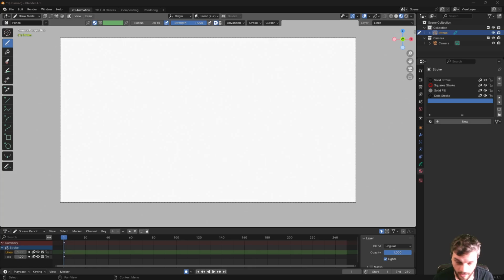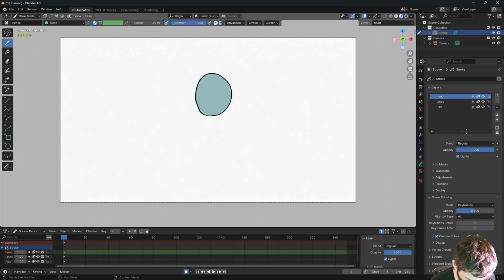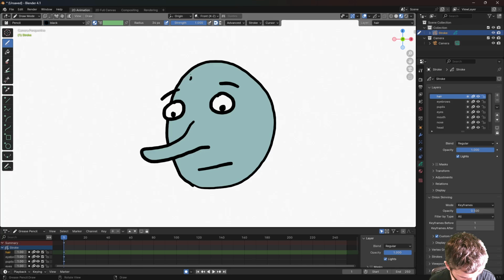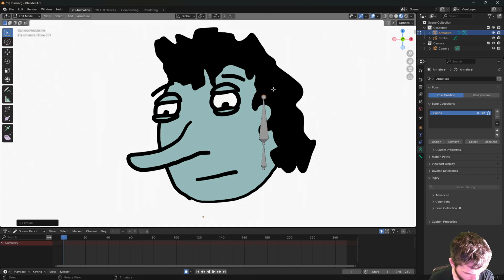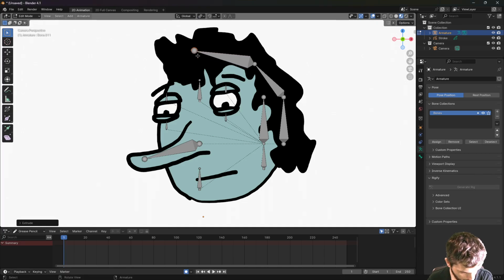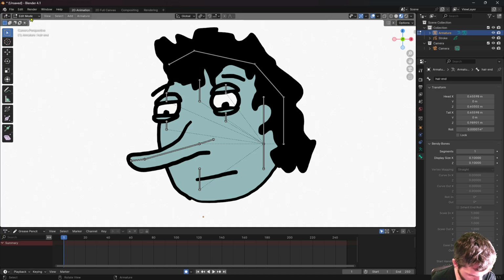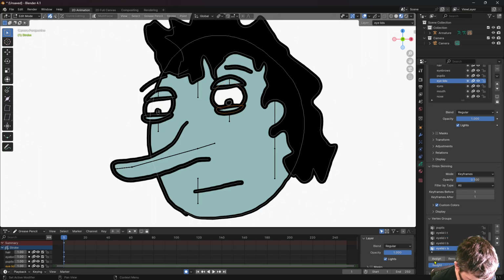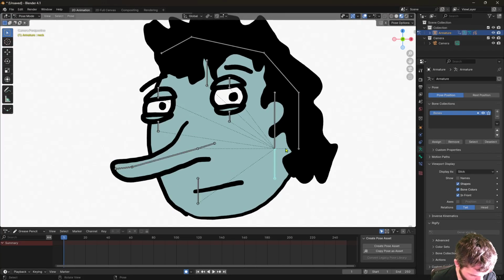Rig a Face with Blender Grease Pencil in 2D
Rigging the face of a character in Blender Grease PEncil, focused on the layout and characters eyes.

Eric Polley Animator 2d animation cartoons cartoon freelance freelancer shorts animated erik polly ericpolley